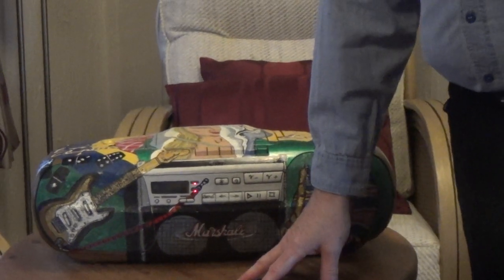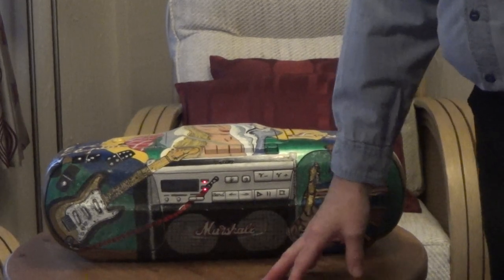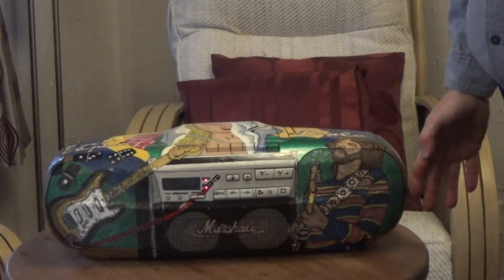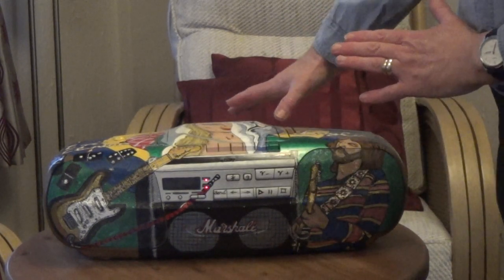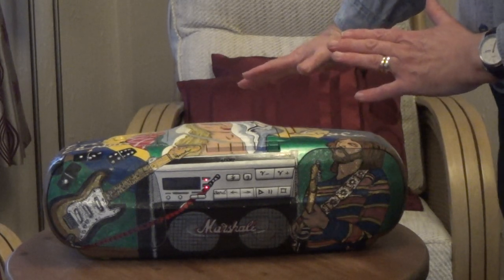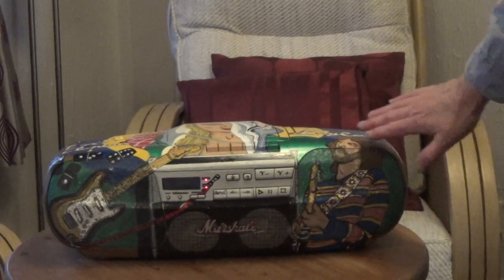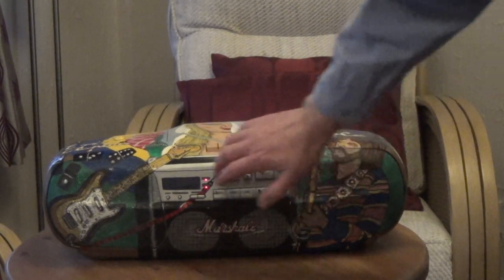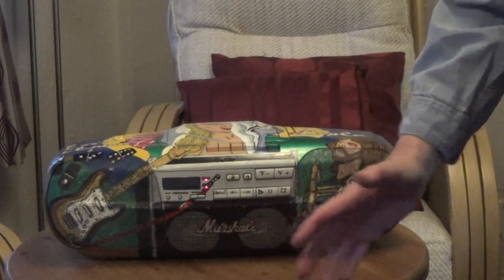Cd Boom Box Art Work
Explaining the artwork i did on the CD player.